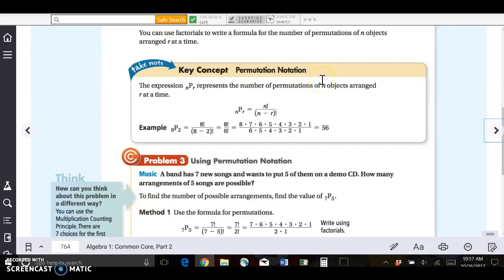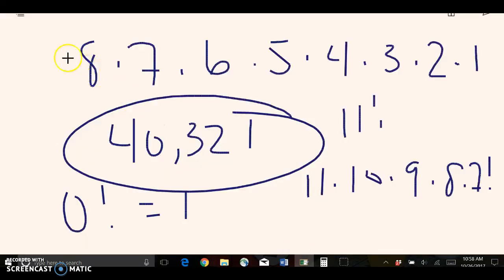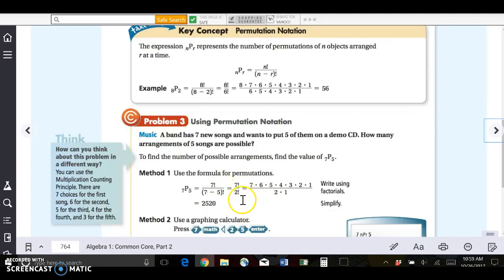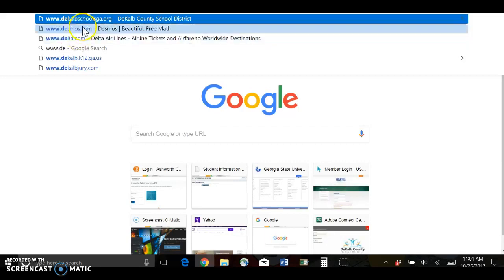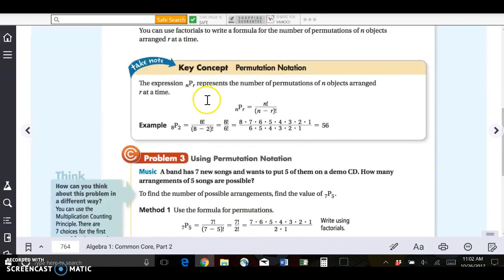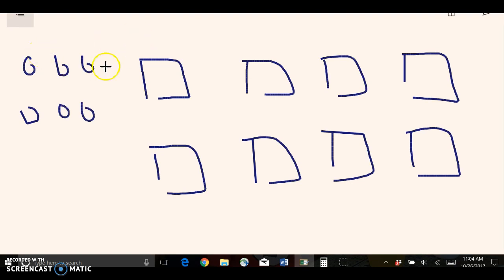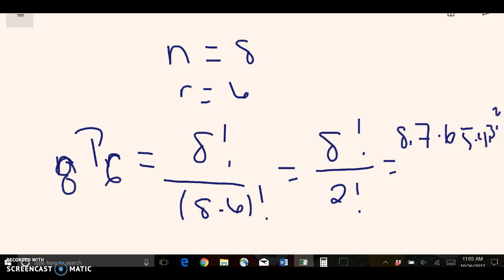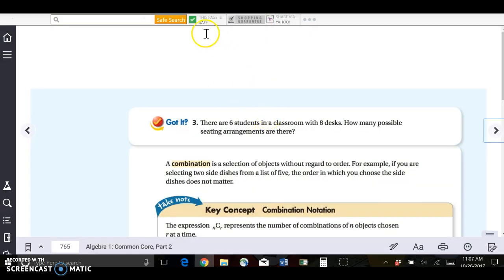Algebra 1 - Permutations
Using the Permutation Formula